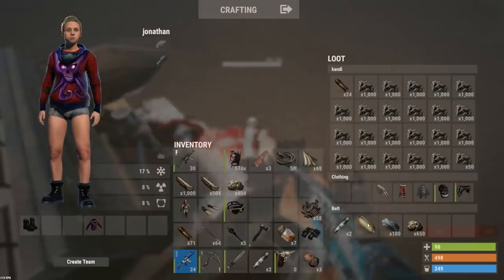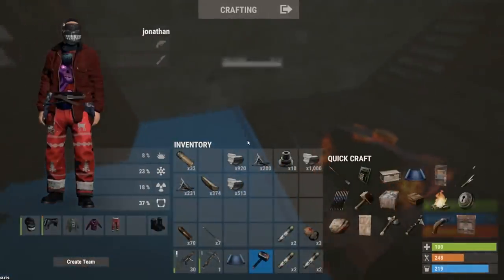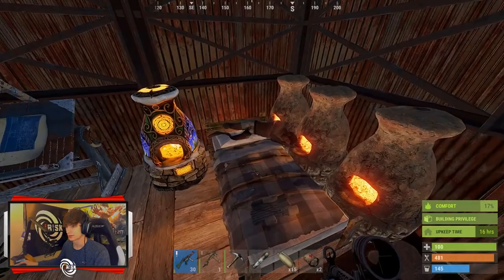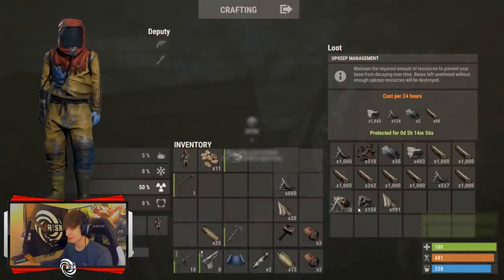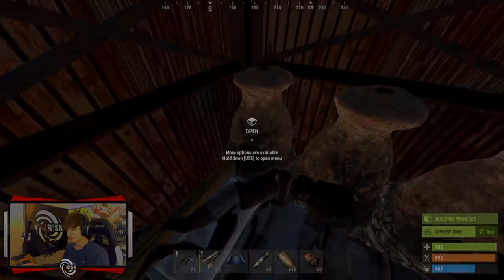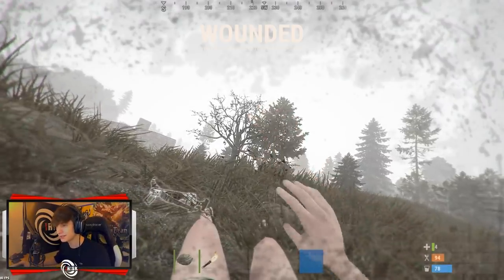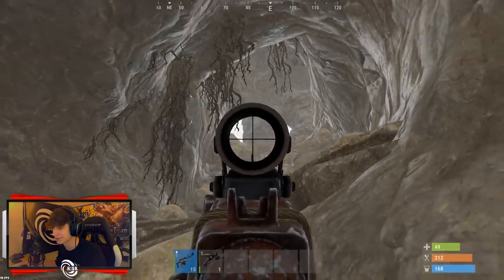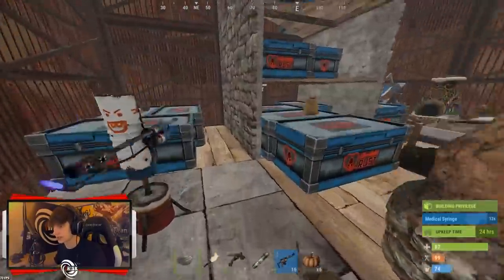GOING DEEP ON EARLY CLAN BASE! (Rust Solo)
Recording Software: Shadowplay 130mbps

Editing Program: Movie Studio Platinum 13.0

PC Specs:
MotherBoard: MSI GAMING 5 LGA 1150
Processor: i7-4790k @4.0Ghz w/ @4.4Ghz trubo
GPU: MSI GTX 1070 X 8GB
RAM: Mushkin BlackLine DDR3 2000
CASE: NZXT Phantom 410 [Black]
PSU: NZXT HALE82 650w 80+ Bronze Certified
SSD: Samsung 840 Series 120gb
HDD: Western Digital Black 7200rpm 2TB
HDD: Caviar Black 5900rpm 1.5TB